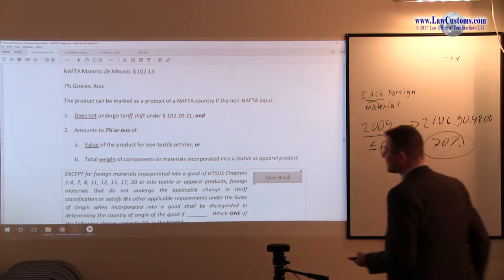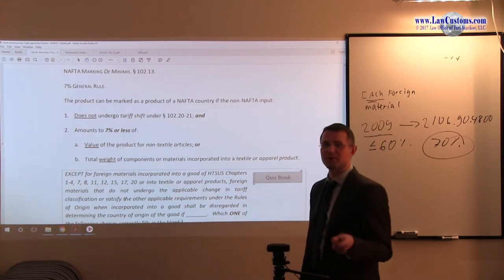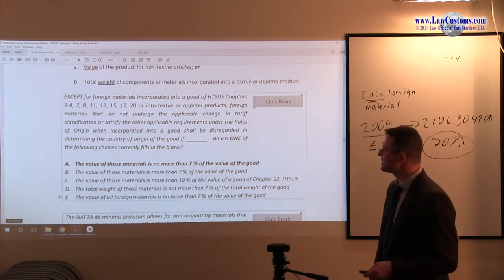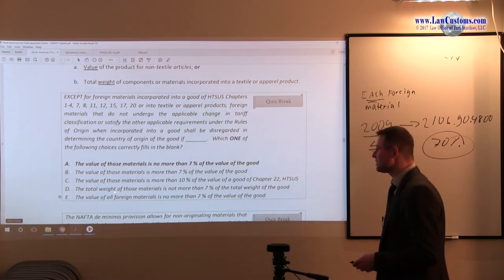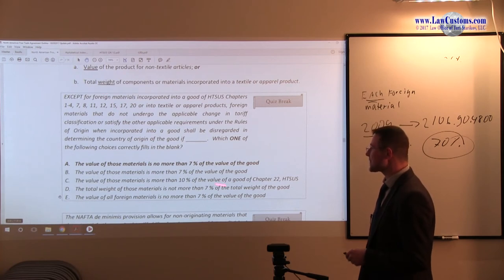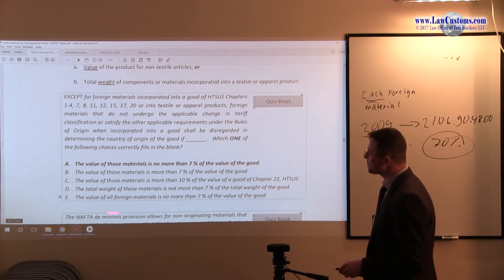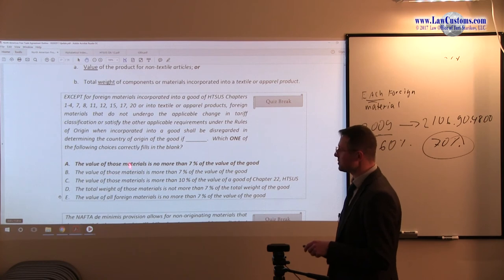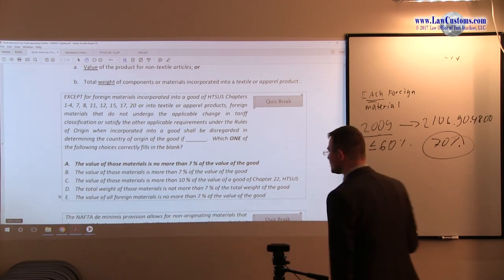April 2001 Question 45 U.S. Customs Broker License Exam Discussion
QUESTION:

EXCEPT for foreign materials incorporated into a good of HTSUS Chapters 1-4, 7,8,11,12,15,17, 20 or into textile or apparel products, foreign materials that do not undergo the applicable change in tariff classification or satisfy the other applicable requirements under the Rules of Origin when incorporated into a good shall be disregarded in determining the country of origin of the good if _______.  Which ONE of the following choices correctly fills in the blank?

A. The value of those materials is no more than 7 % of the value of the good
B. The value of those materials is more than 7 % of the value of the good
C. The value of those materials is more than 10 % of the value of a good of Chapter 22, HTSUS
D. The total weight of those materials is not more than 7 % of the total weight of the good
E. The value of all foreign materials is no more than 7 % of the value of the good